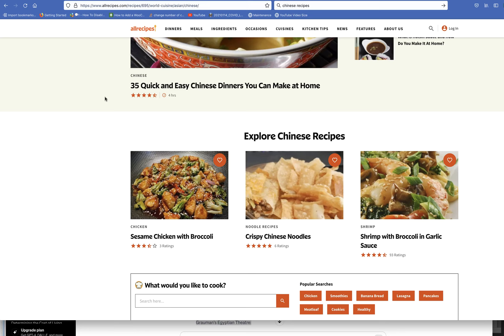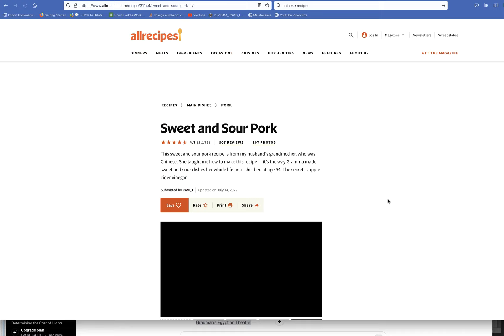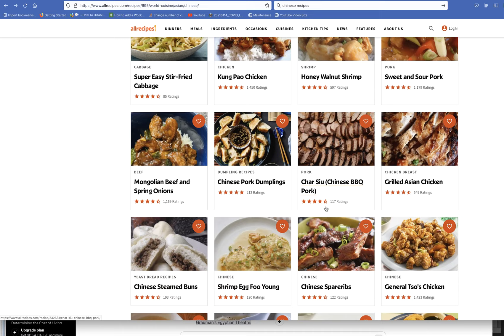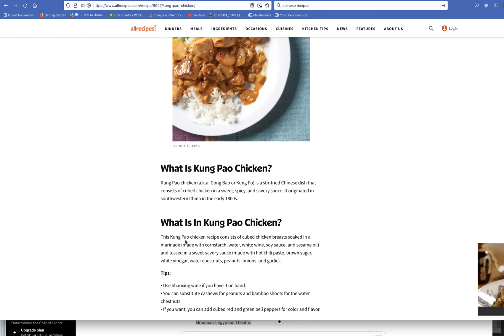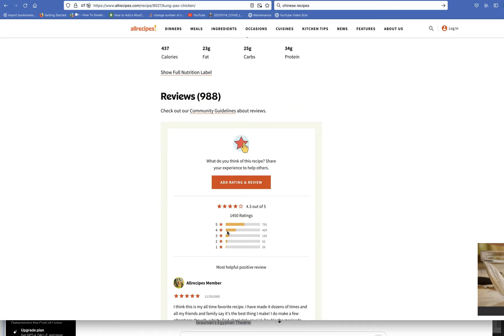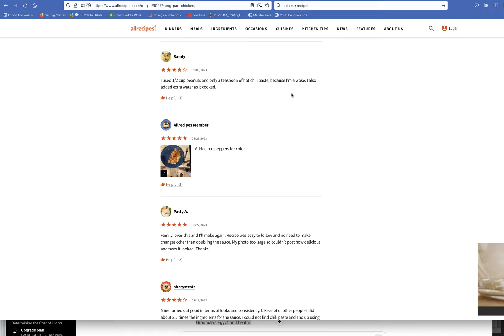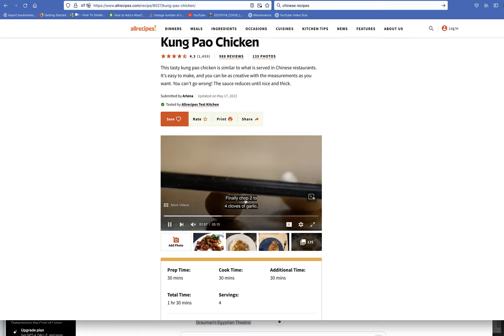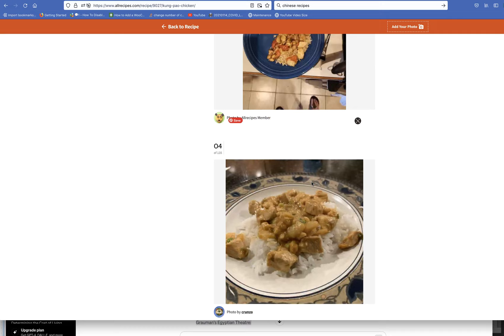Jose Mier Shares AllRecipes Kung Pao in Sun Valley, CA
Jose Mier has a humming kitchen in Sun Valley, CA and searches for savory recipes to make.

Kung Pao Chicken is a classic Chinese dish renowned for its bold and vibrant flavors. Hailing from the Sichuan province, this dish is named after Ding Baozhen, a late Qing Dynasty official with the title Kung Pao. The story goes that Ding Baozhen enjoyed spicy food, and this dish was created in his honor.
The key ingredients of Kung Pao Chicken include diced chicken, peanuts, and vegetables like bell peppers and onions. What sets it apart is the spicy and tangy sauce made from ingredients like soy sauce, vinegar, and hoisin sauce, creating a perfect balance of sweet, savory, and spicy flavors. One distinctive element is the use of Sichuan peppercorns, which impart a numbing sensation and add a unique depth to the dish.
The preparation involves stir-frying the chicken and vegetables together, then tossing them in the flavorful sauce along with roasted peanuts. The result is a mouthwatering combination of tender chicken, crunchy peanuts, and a medley of enticing flavors. Kung Pao Chicken has become a beloved dish both in China and internationally, celebrated for its rich history and the harmonious blend of textures and tastes.